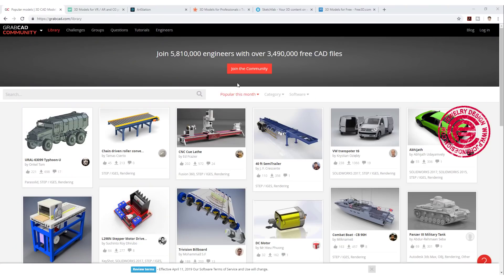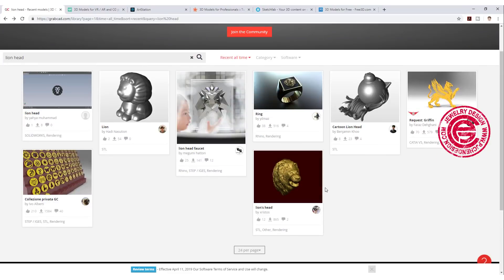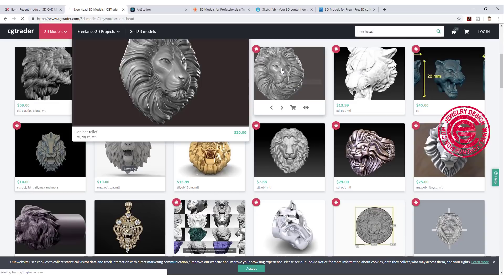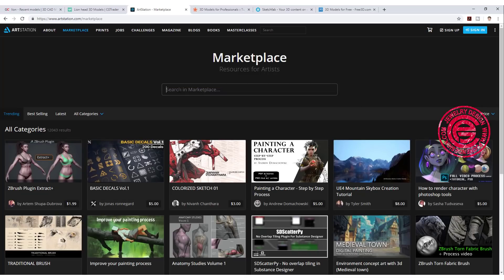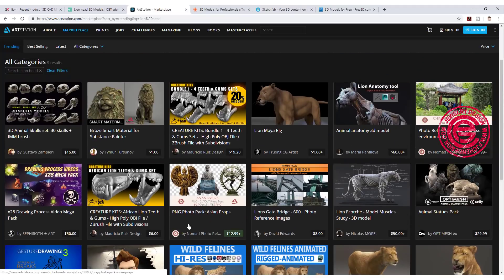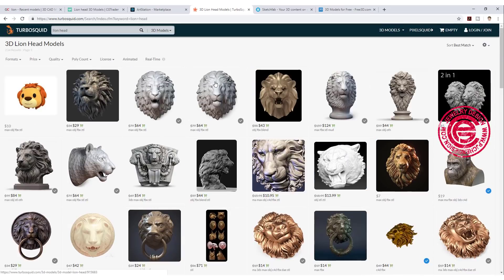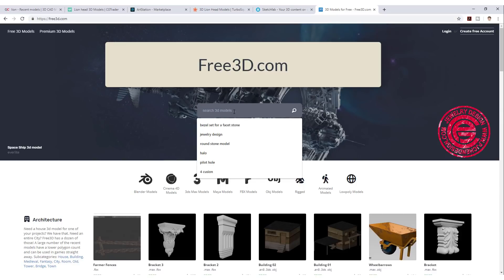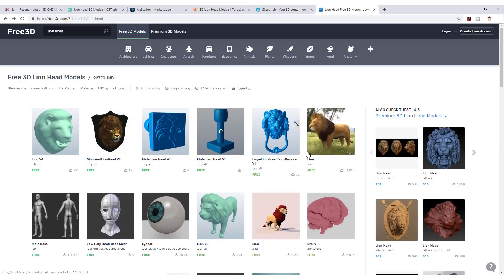What website can I download the 3D model to use in Rhino 3D? Q/A Session (2019)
This video is going to show you 6 website that you can download the files to use in Rhino 3D to speed up your freelance work.

- Grabcad.com
- CGTrader.com
- ArtStation.com
- TurboSquid.com
- SketchFab.com
- Free3D.com